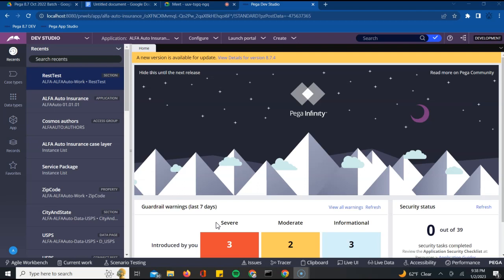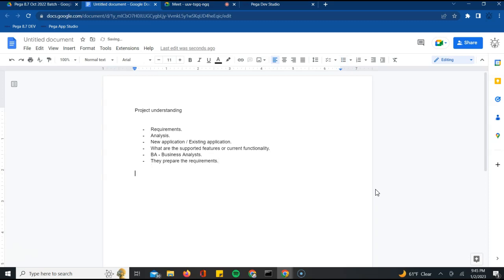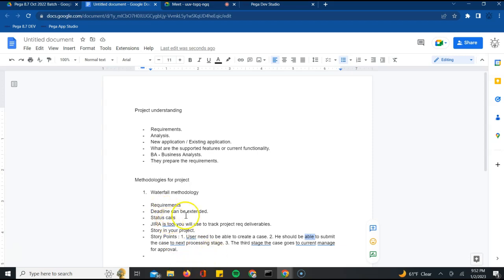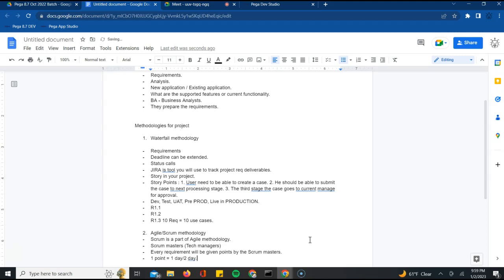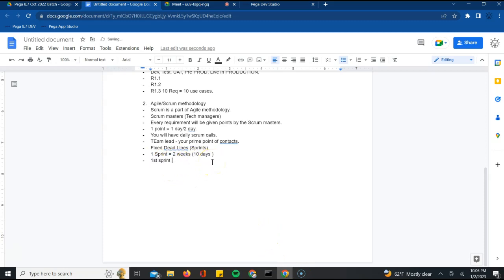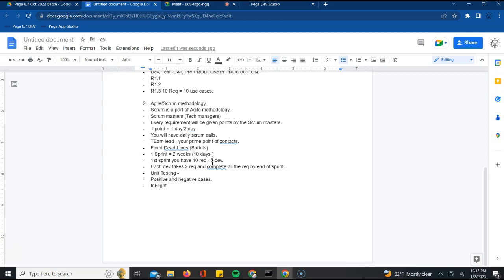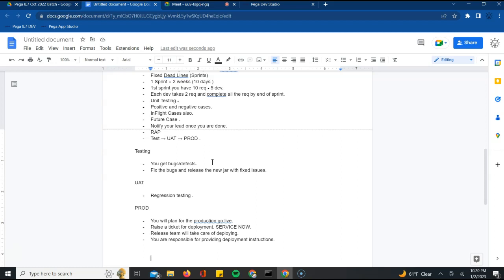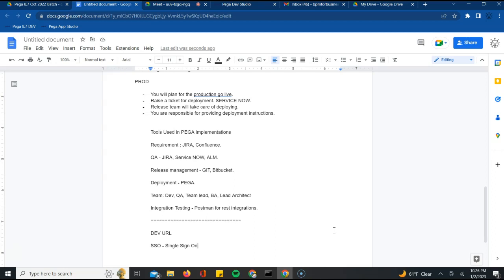Project implementation in Pega